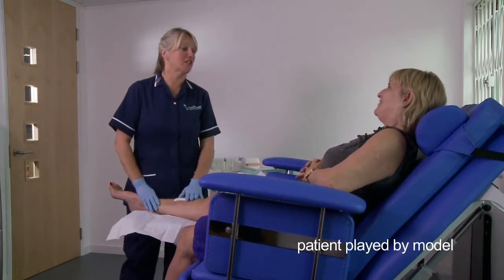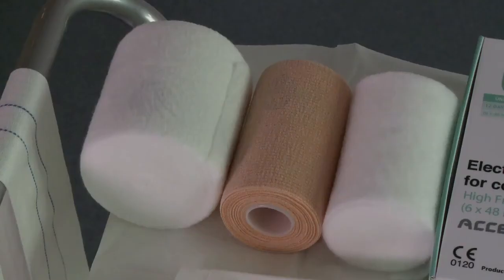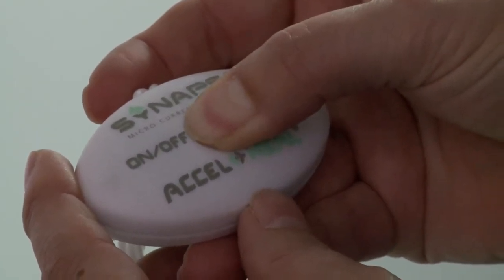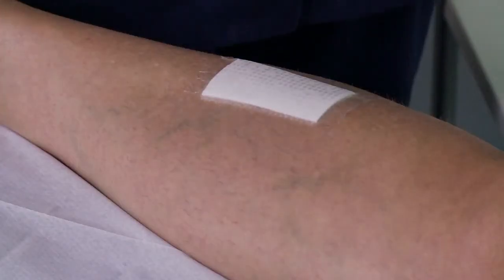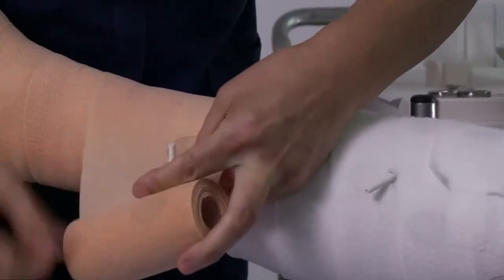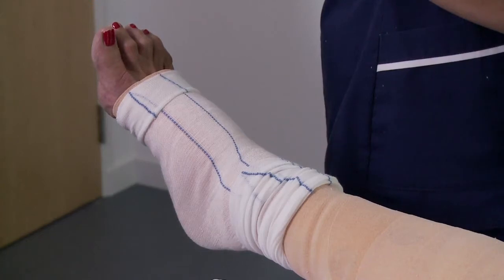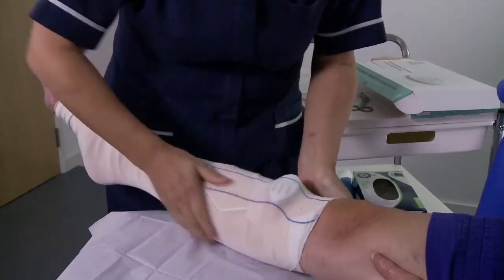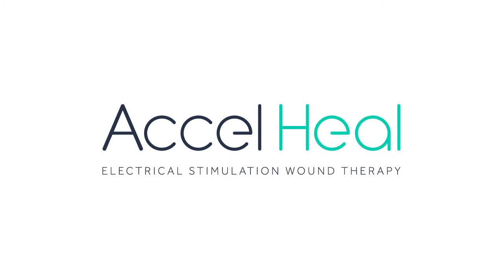Accel Heal and compression bandaging - NEW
Instructional film on the application of Accel-Heal for treatment of complex wounds alongside compression therapy.